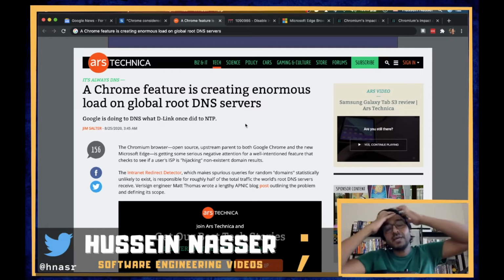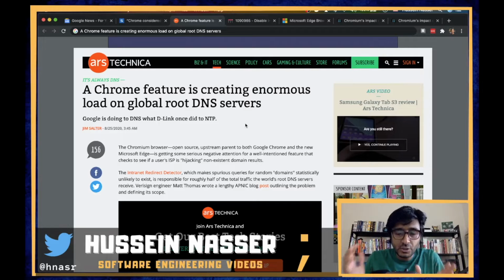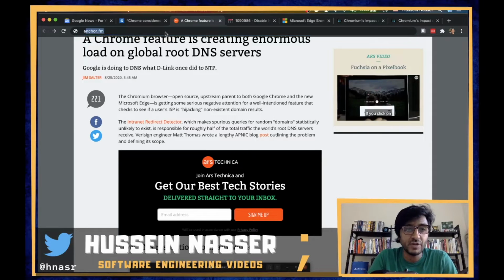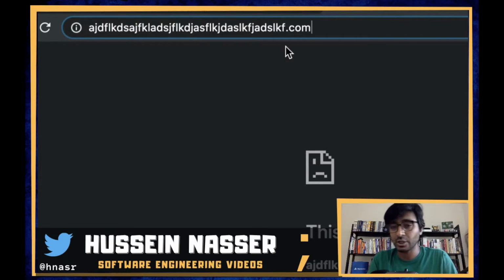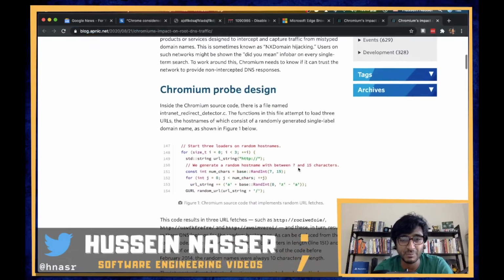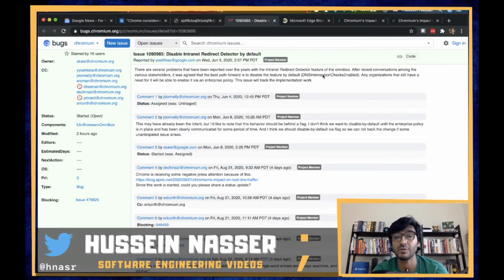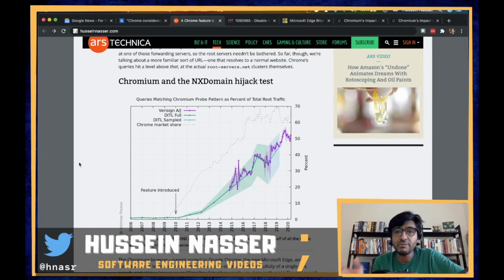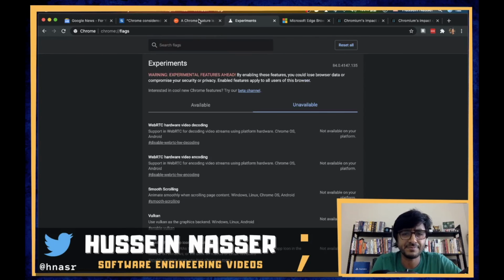Inefficient Code in Chrome puts ENORMOUS load on DNS Roots Just for a pretty UX, let us discuss...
This code was introduced for a user experience ending up taking 50% of the traffic on DNS Root server.

Sorry I was touching my hair a lot just took a shower lol. With regards to this article I want to ask you guys a question, Chrome put this feature in order to improve the user experience but it ended up having a huge cost. Did you ever make a choice between performance and user experience? which one usually wins for you? would love to know your opinion

Resources

Stay Awesome,
Hussein